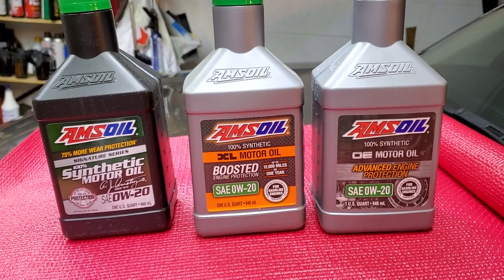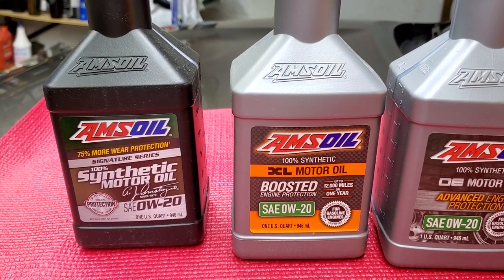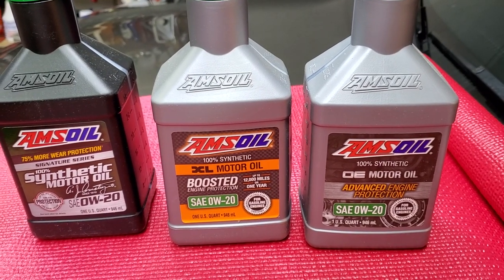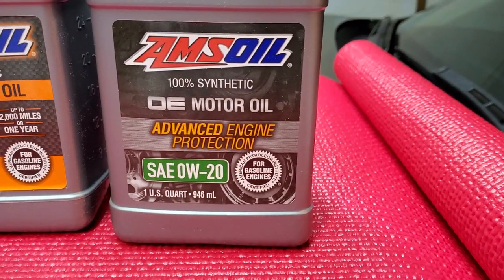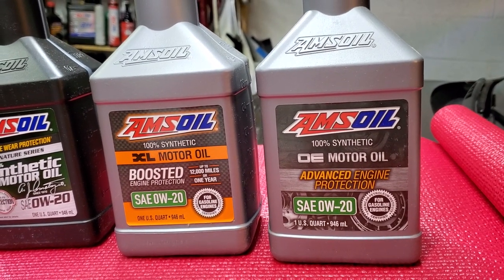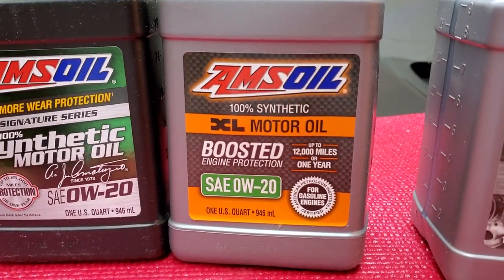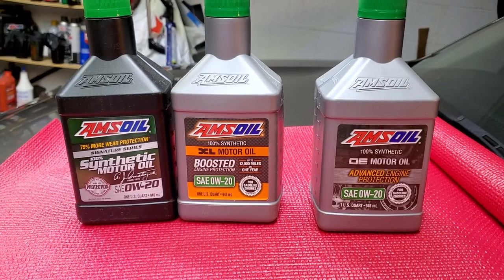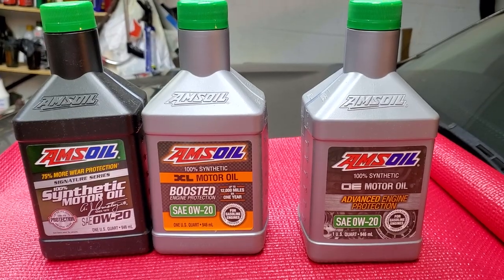AMSOIL Signature series vs XL vs OE motor oil, which one to use, lubricants for business or personal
This is just a summary of 3 Amsoil oils and their performance.